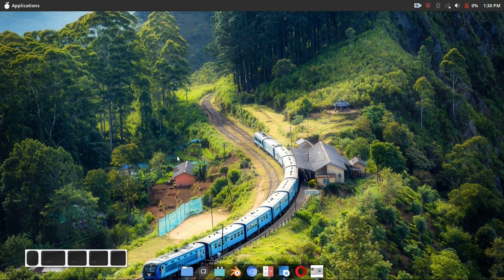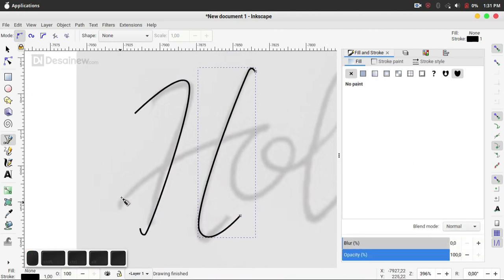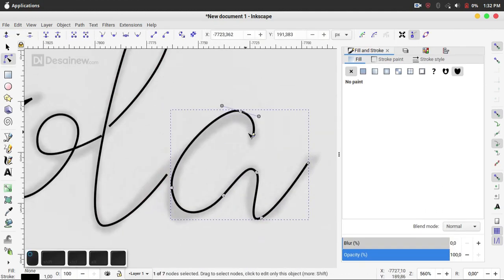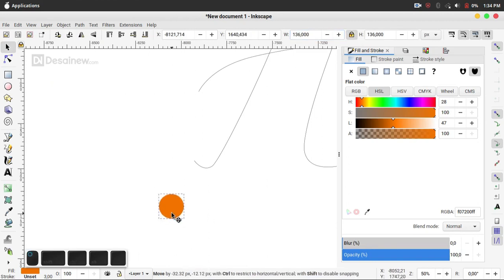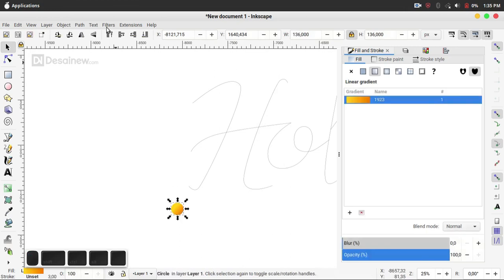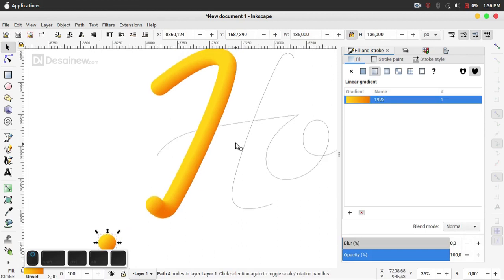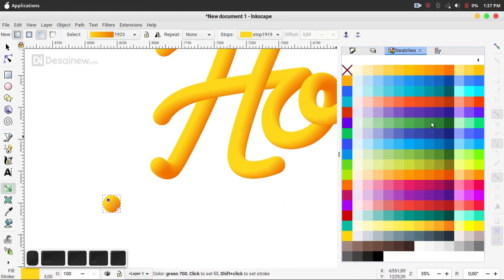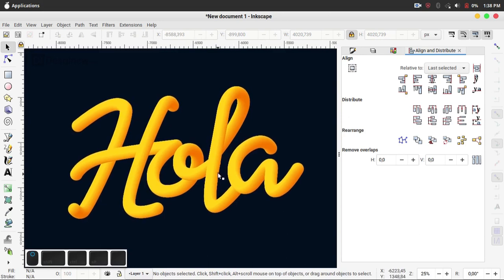FLUID TEXT EFFECT with SIMPLE TRICK | INKSCAPE TUTORIALS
Here I share a tutorial on how to create a fluid text effect in Inkscape with a simple trick. After watching this video, I'm sure you can do it. This design tutorial is inspired by Adobe Illustrator and Corel Draw tutorials. There may be a step missed so please understand.

Equipment used :

- Linux Mint 19.1 Cinnamon
- Simple Screen Recorder
- Inkscape
- Gimp
- Audacity
- Shotcut